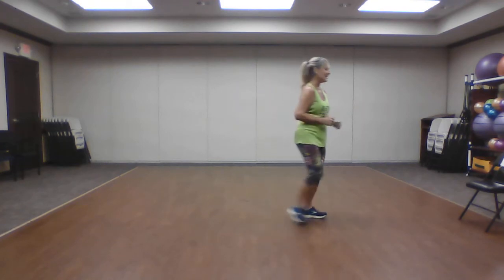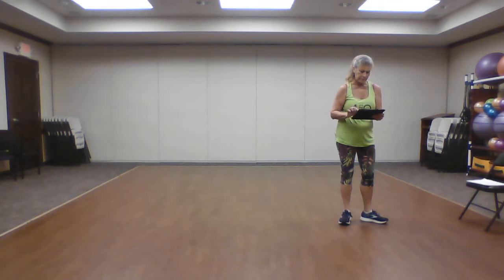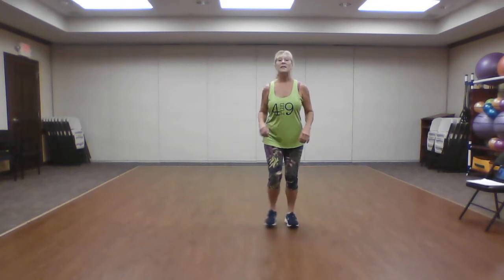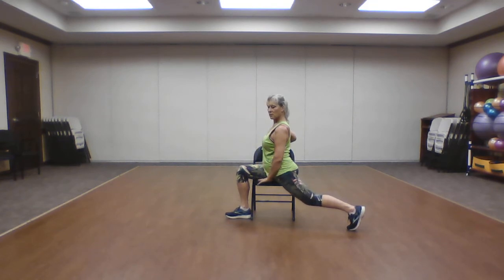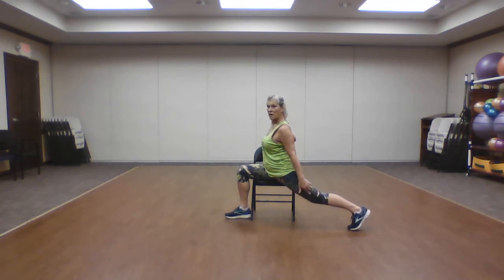Zumba for the Next 4 Weeks